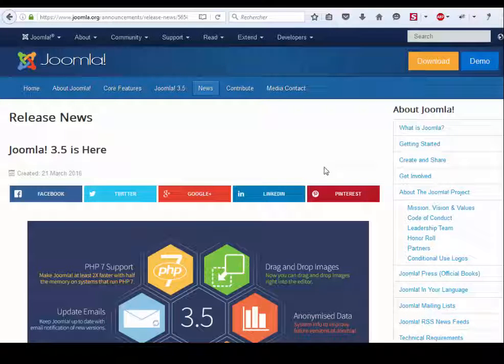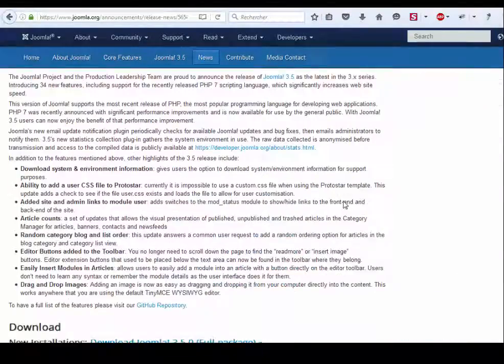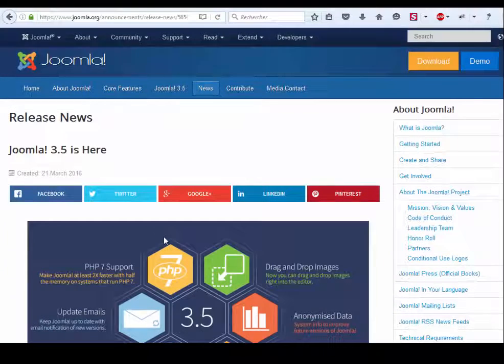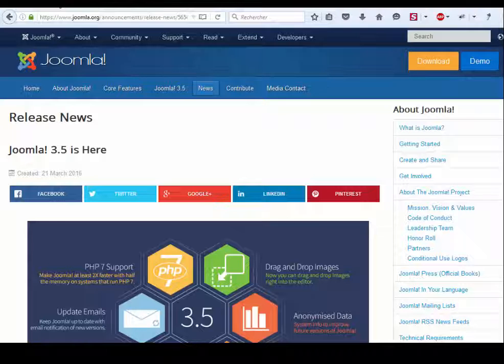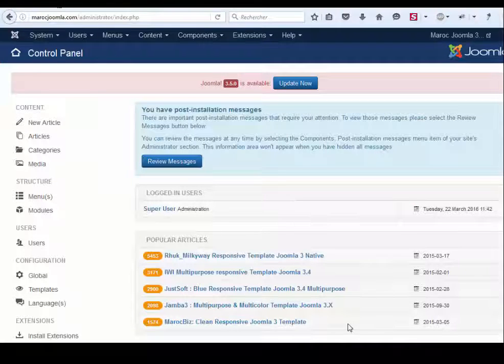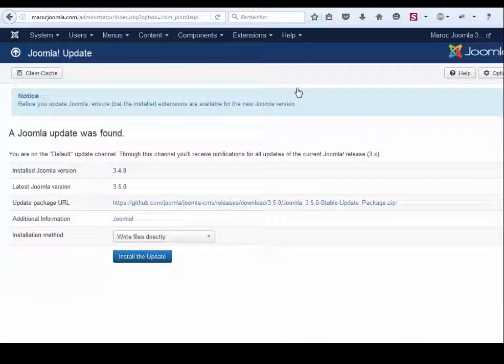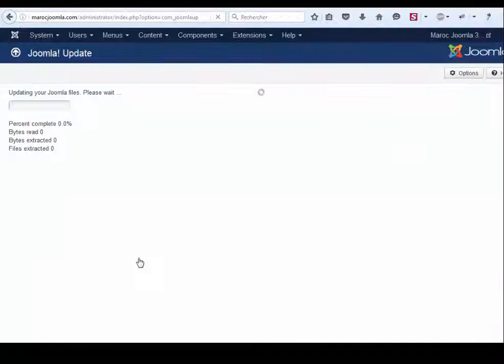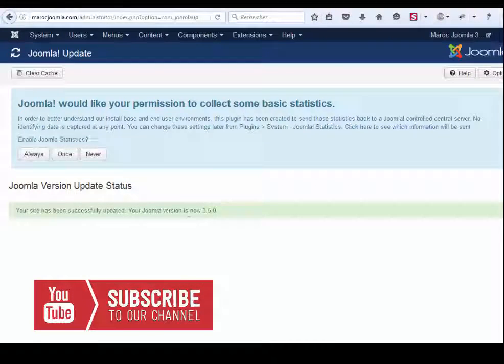How to Upgrade Joomla 3.4 to Joomla 3.5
How to Update joomla Joomla 3.4.8 to Joomla 3.5